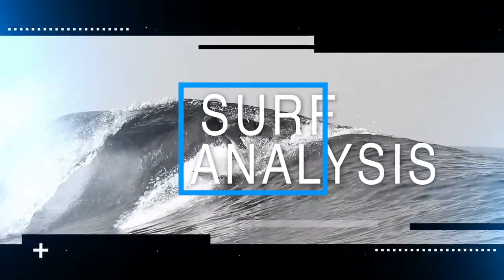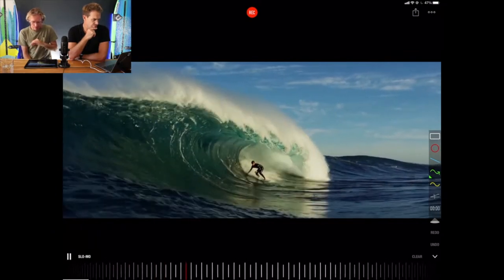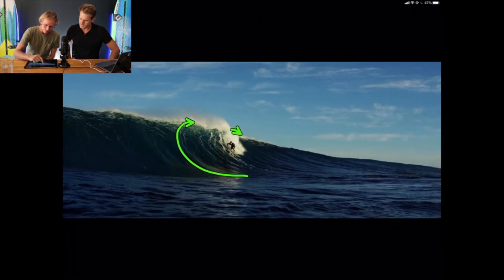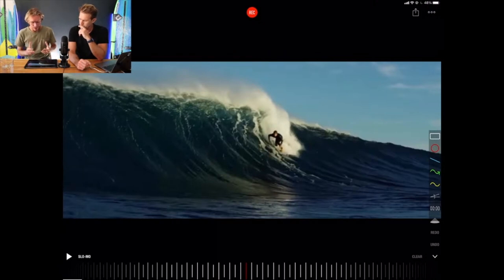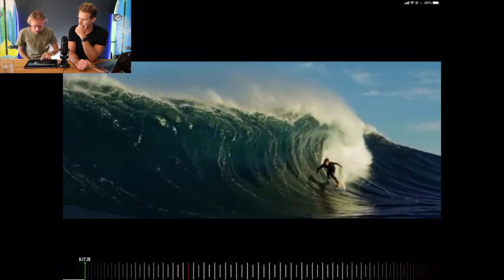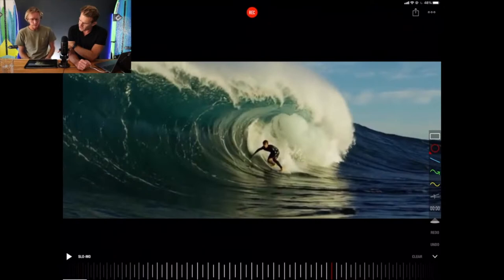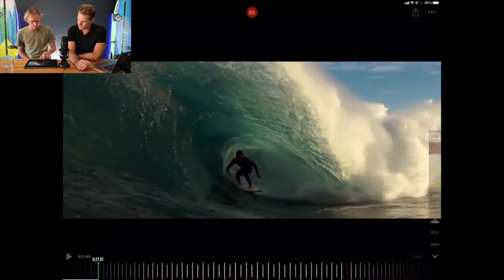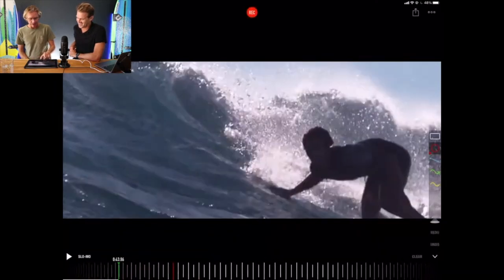Riding Barrels With Jack Robinson.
In this video we break down the surfing of Jack Robinson.
If you want to improve your surfing make sure you check out the accelerated surf program

The OMBE Surf Program has been created by Clayton Nienaber who has spent more than 30 years accumulating a wealth of surfing knowledge. Having been a professional surfer on the world tour, shaper and a high-performance surfing coach for over 15 years, he has coached some of the best surfers in the world including Travis Logie, Ricky Basnett and Jordy Smith and lead national surfing teams.